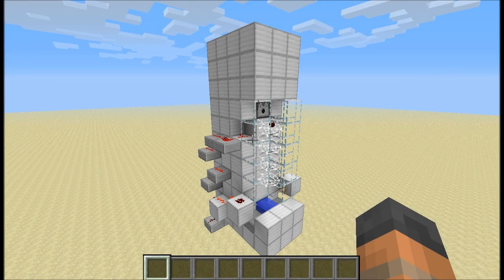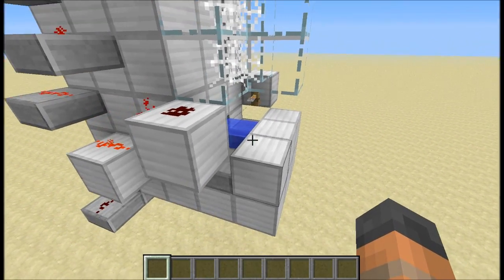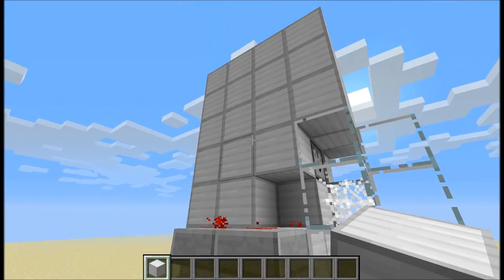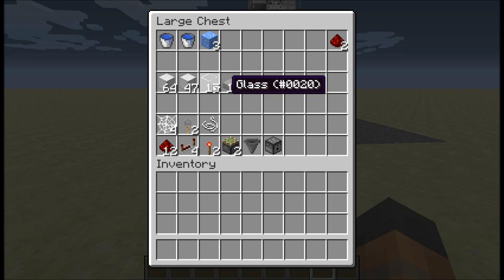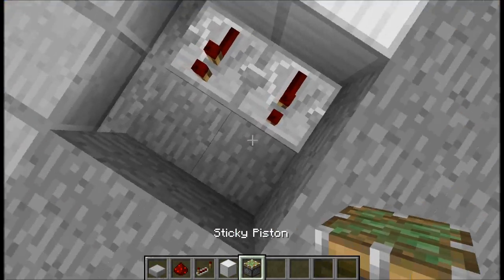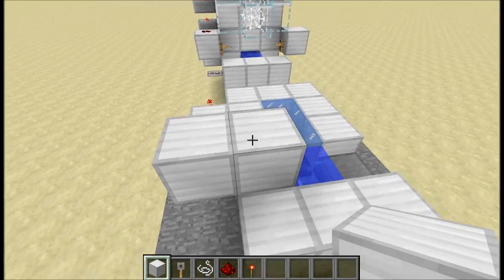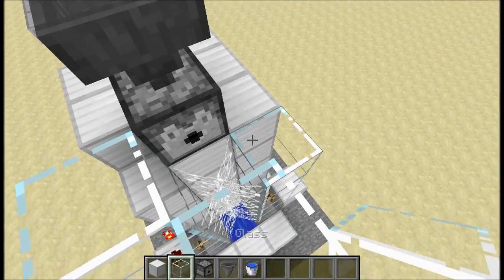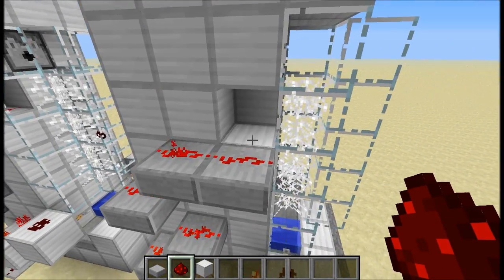Cycle Timer Tutorial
Today ill be showing you how to build a very useful timer designed by Sciguyryan

Music
 Artist: Jotun
 Song: Snarltooth